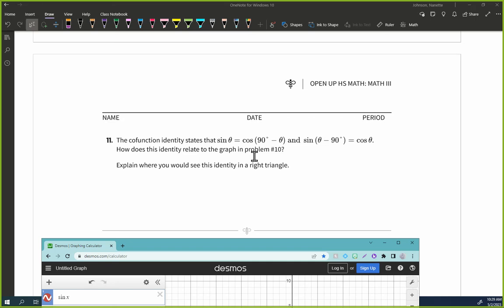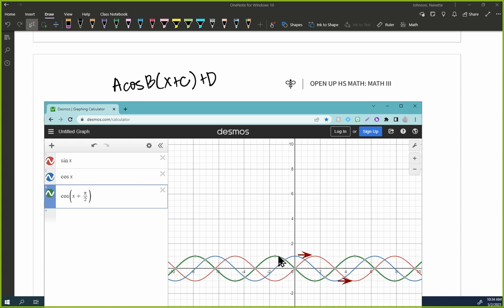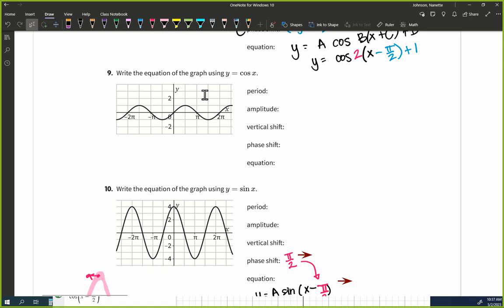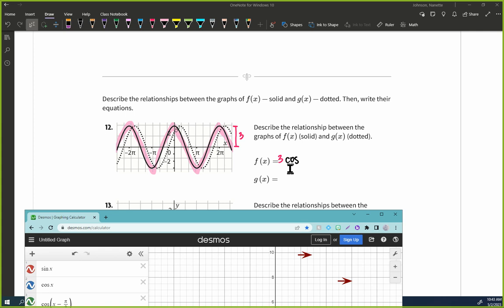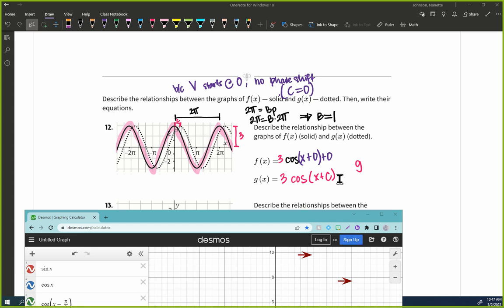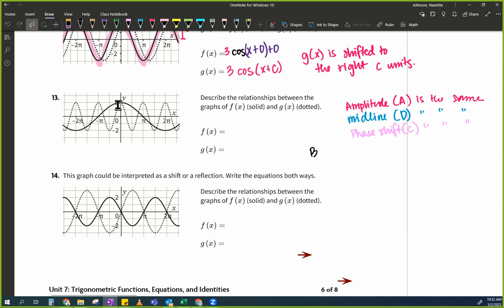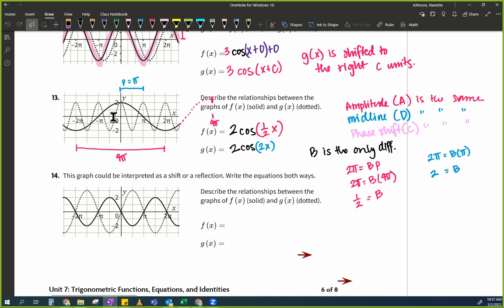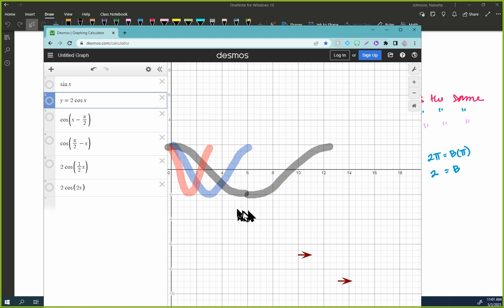Compare Trig Functions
Math III

7.1 RSG 11 12 13

Shift the graphs of trigonometric functions horizontally.

How can I represent the horizontal and vertical motion of a rider on a Ferris wheel if her starting position varies? When should I use a sine equation, and when should I use a cosine equation, or does it matter?

Launch